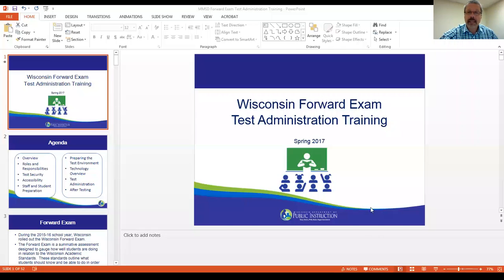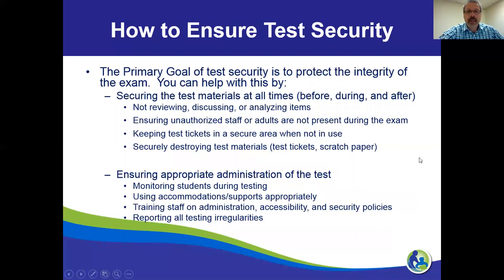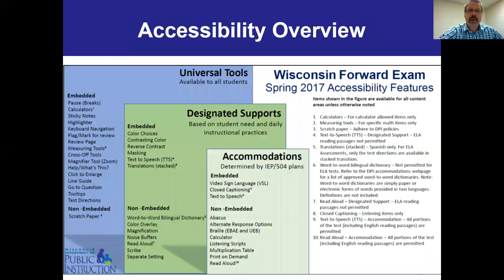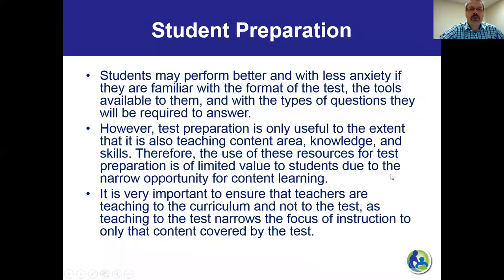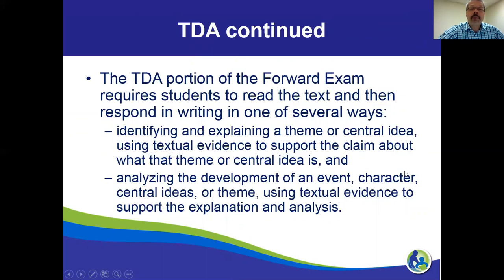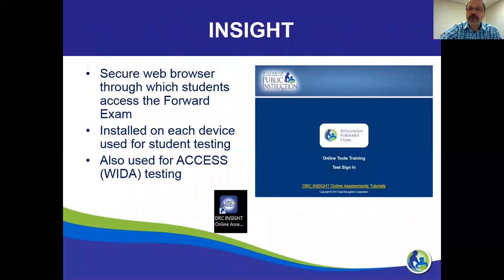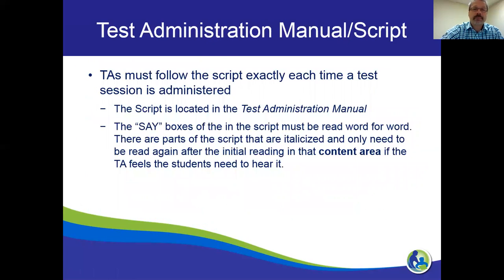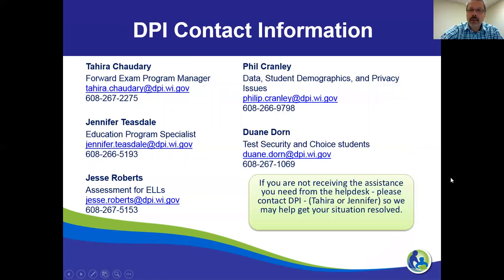Forward Exam Proctor overview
Overview of the Wisconsin Forward Proctor training